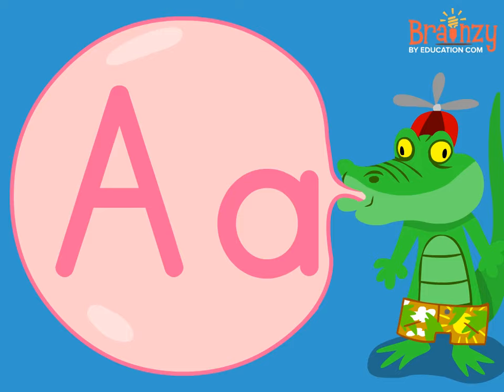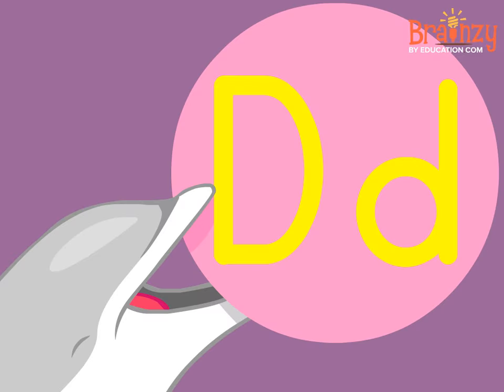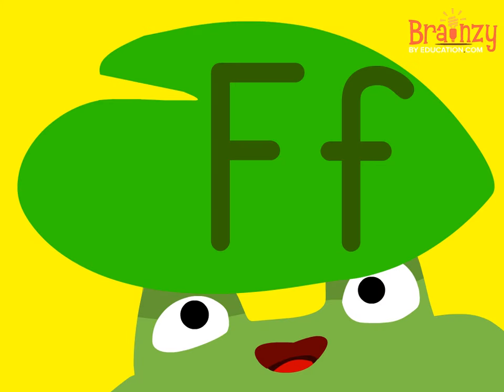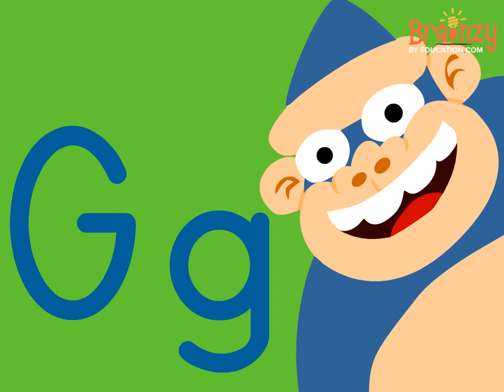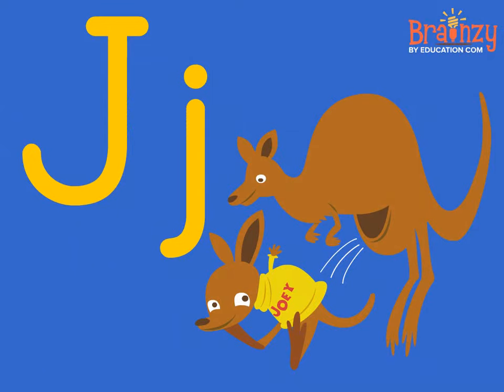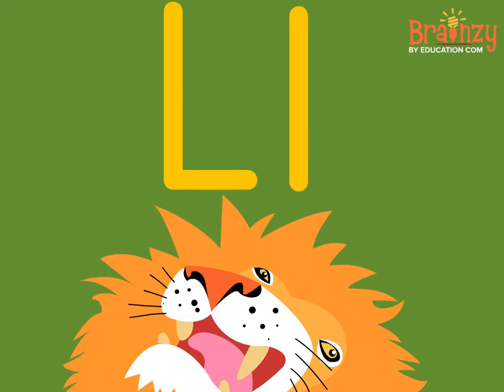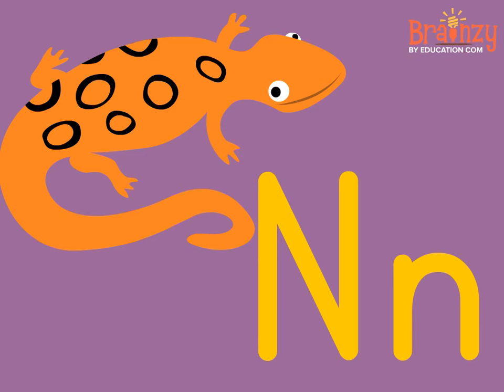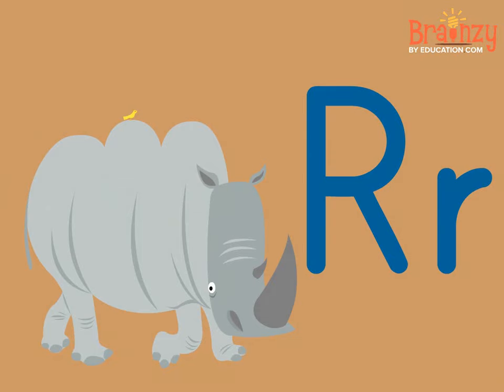Animal Alphabet Song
Sing the animal alphabet song with your early learner! Sing about alligators, butterflies, and cats in this A to Z animals song. To find more alphabet songs, games, and stories, check out Brainzy games

"Alligator ""ah"" and butterfly ""buh,""
""Cuh"" for cat, and dolphin starts with ""duh,""
""Eh"" like elephant, ""Fff"" like frog,
""Guh"" for gorilla, ""hhh"" for hog,
""Ih"" for iguana, joey with a bounce,
Koala, lion,
""Mmm"" says mouse.

Over in the corner,
We've got a newt,
Otter, panda, quail,
A rhino, that's cute.

Snake, tiger, unicorn,
Make a wish,
Vulture, walrus, x-ray dish.

""Yuh yuh"" yak,
Zebra fun,
We've sounded out the alphabet,
Now we're done.

As our song goes round and round,
Every letter makes a sound."